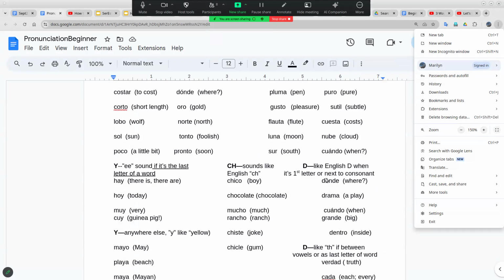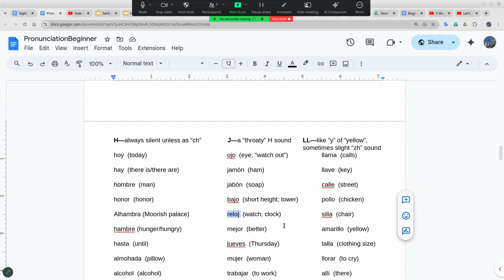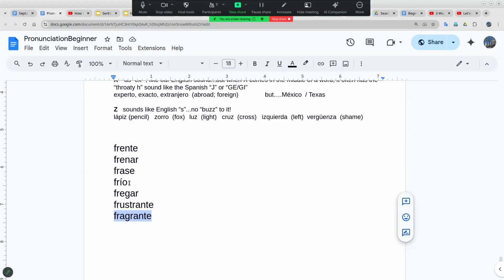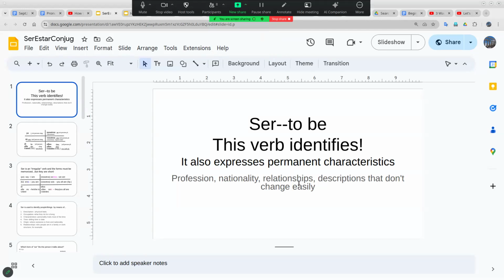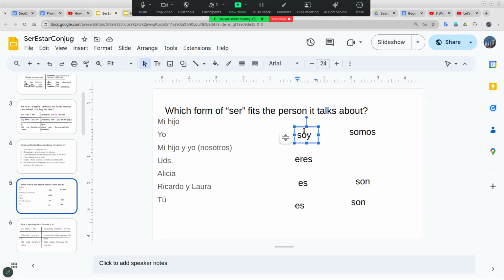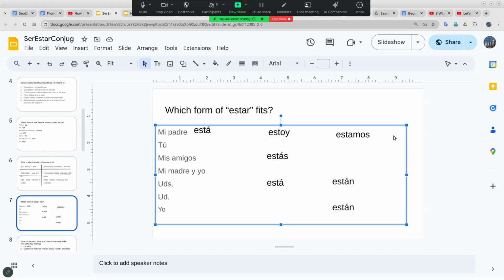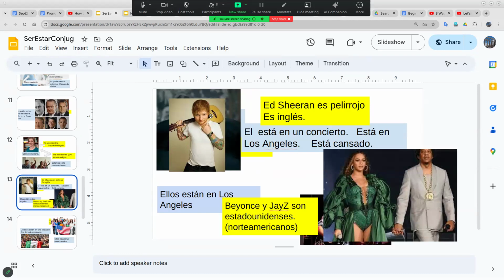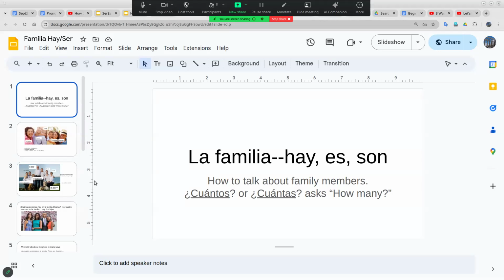Beginner Spanish Class #3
Pronunciation for letters Y  J  Ñ  R and RR
Connecting correct subjects to verb forms for ser and estar.   Recognizing the context uses for ser and estar.  Brief introduction to hay for "there is/there are"